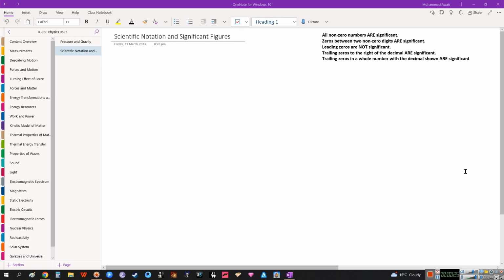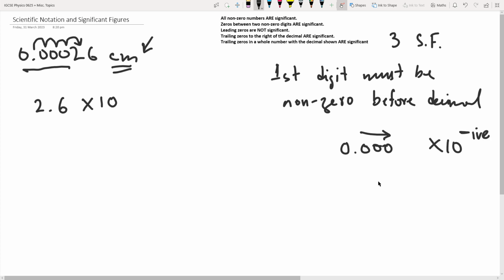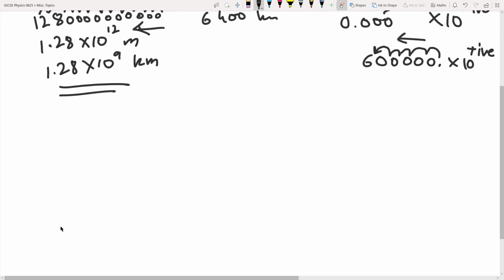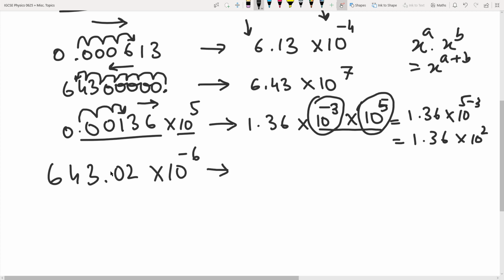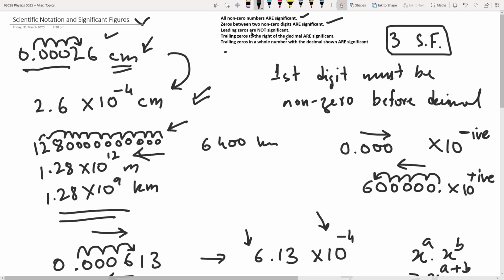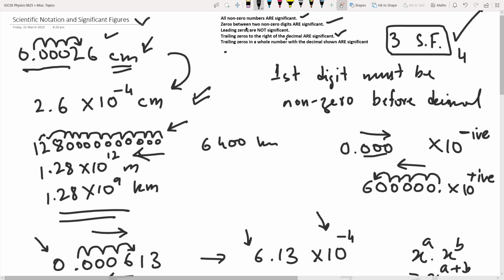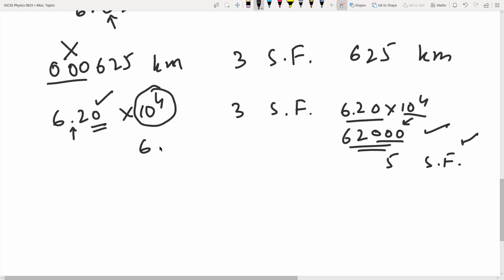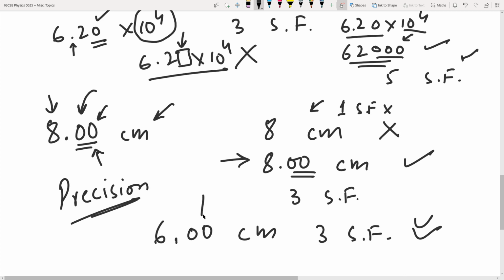Misc. - Scientific Notation and Significant Figures